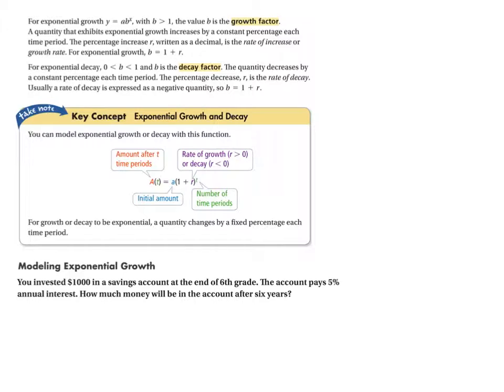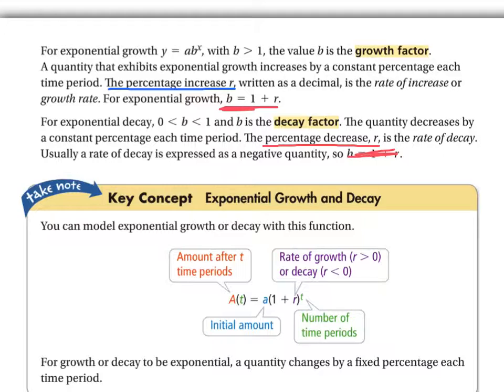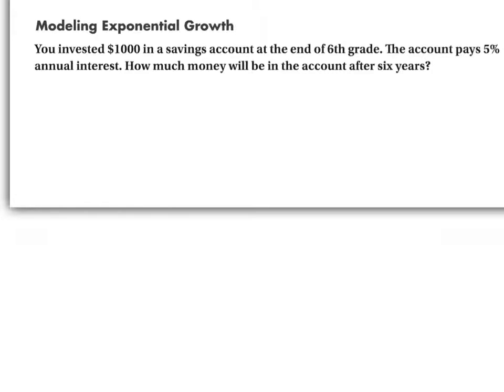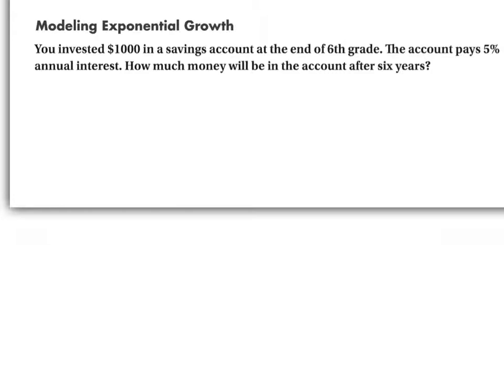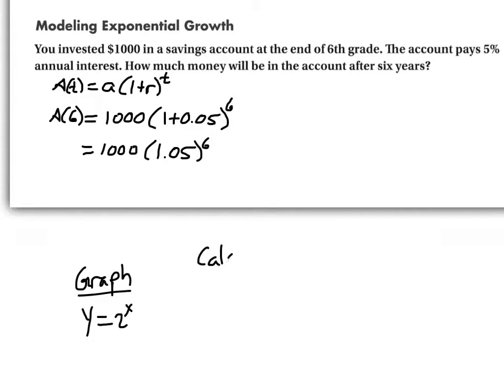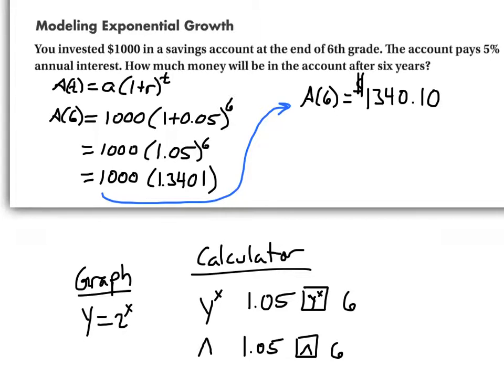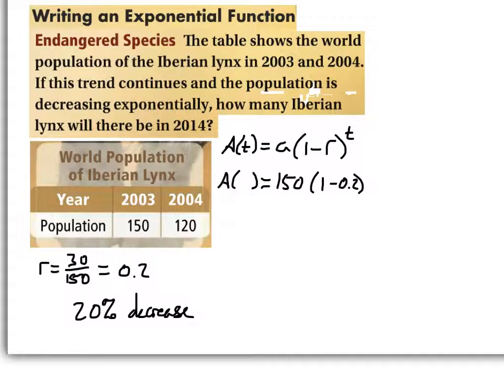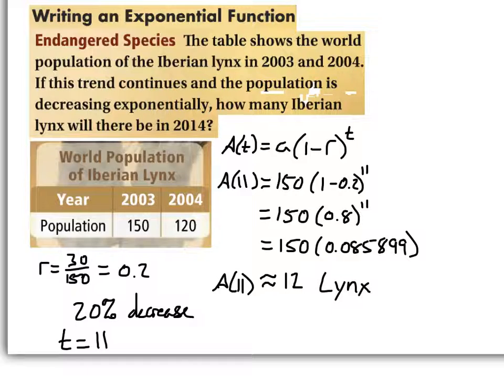Alg2 Sec. 7.1 Day2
Finding Exponential Growth or Decay with a percent increase or decrease.